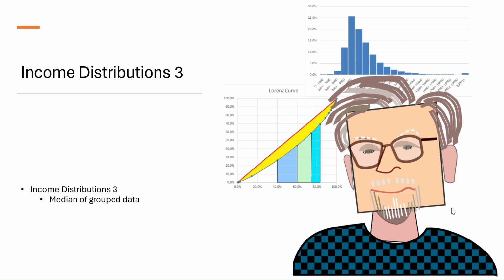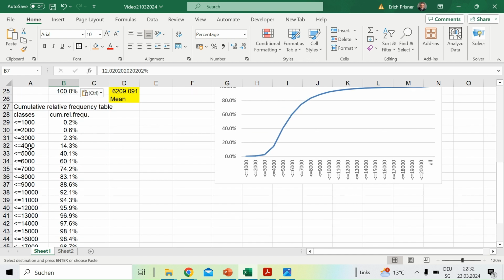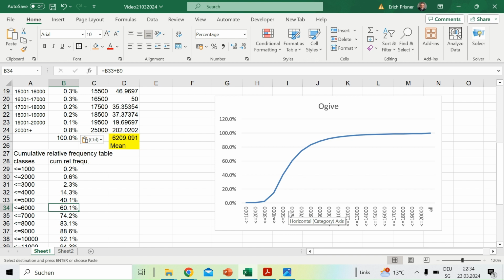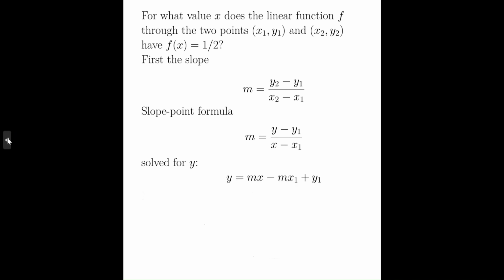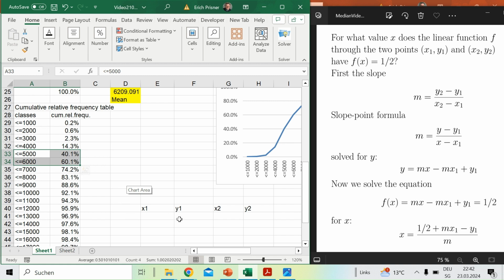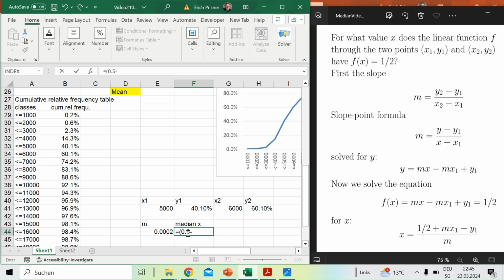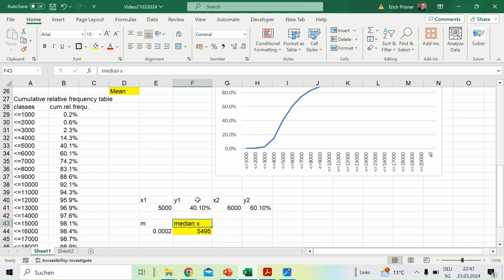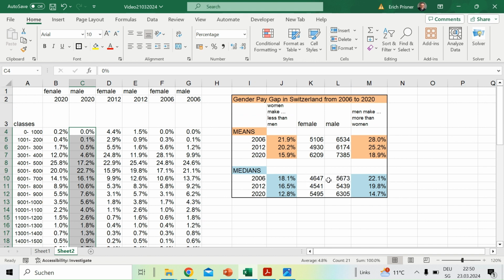Income Distributions 3 ---Median for grouped data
How do we calculate the median for grouped data? Of course, we will use the cumulative relative frequency table/ogive, but for a precise value we need a little linear functions calculations. We will also calculate the gender pay gap for Switzerland for median (and also show the results for mean calculated in part 2).

I also have two older videos about the concepts of Lorenz curve, Gini index and Robin Hood index.